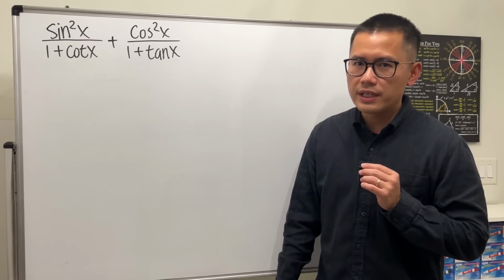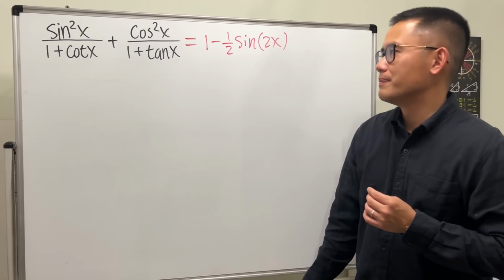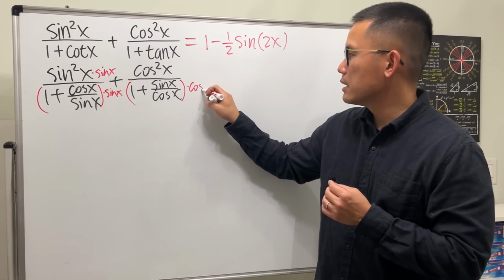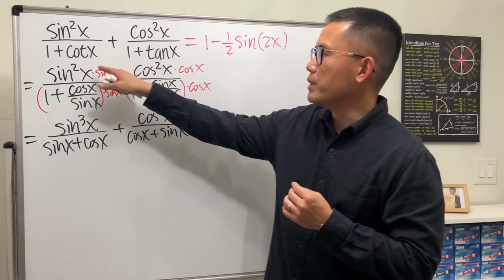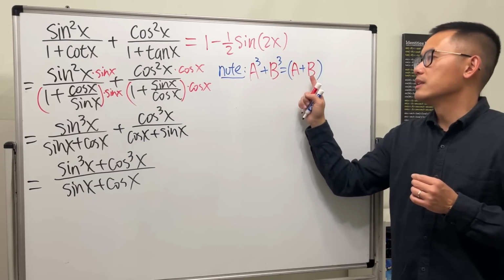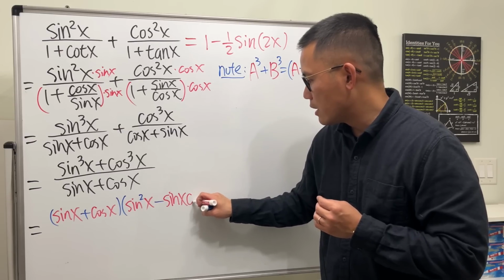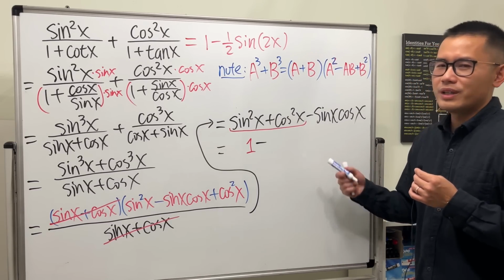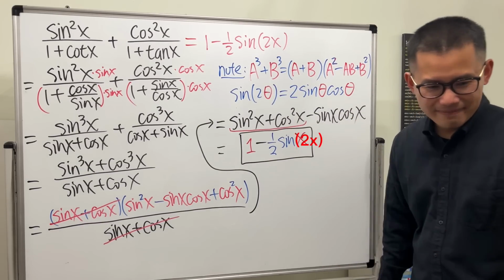Trig identity challenge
Learn how to simplify a trigonometric expression